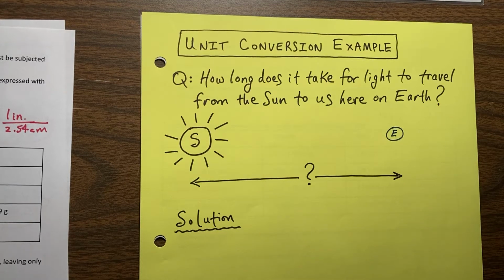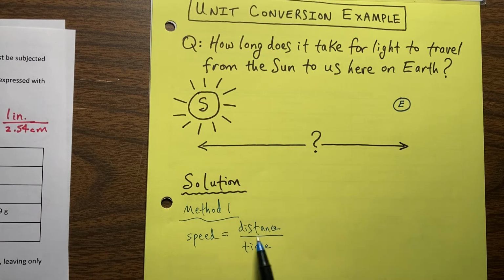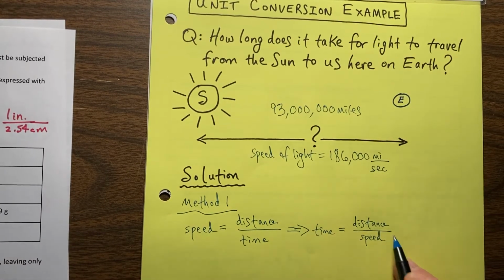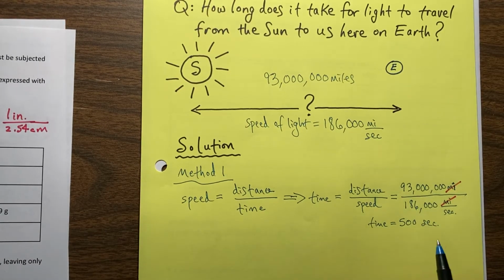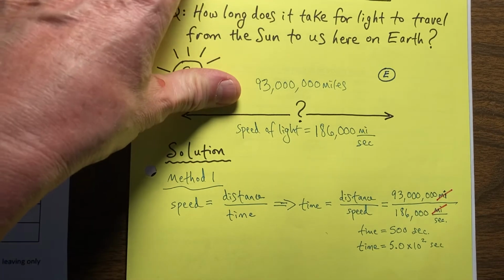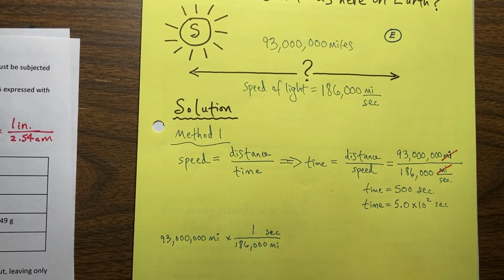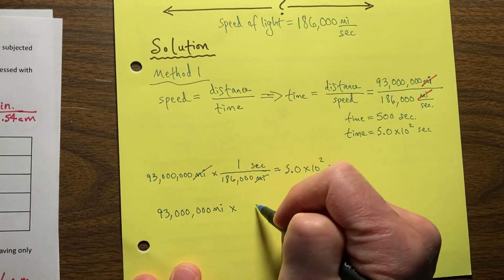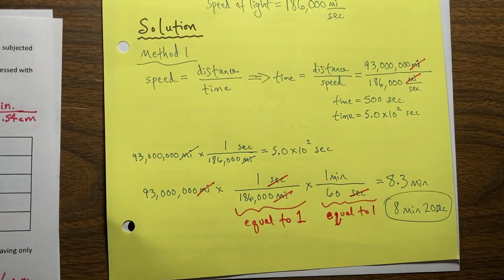Chapter 1 -Part 2d